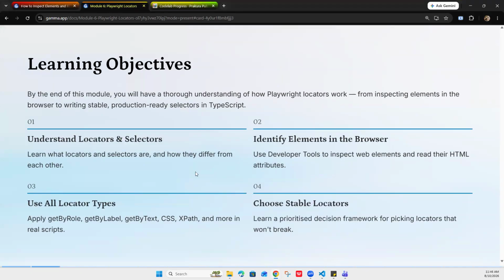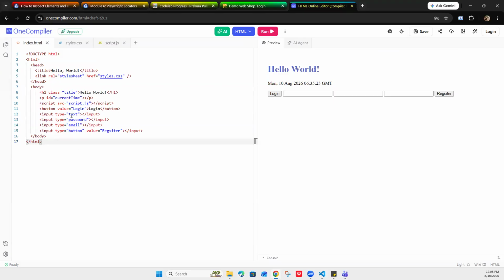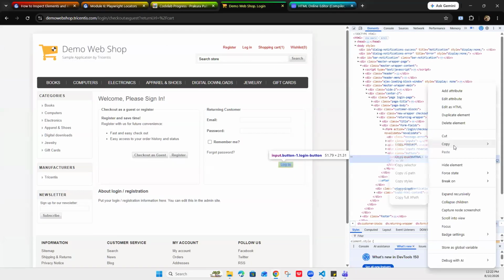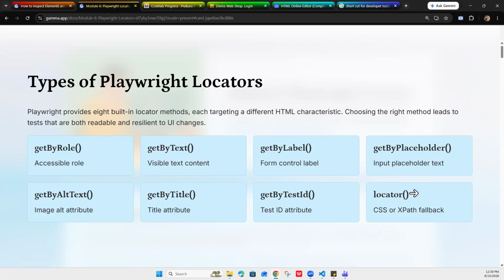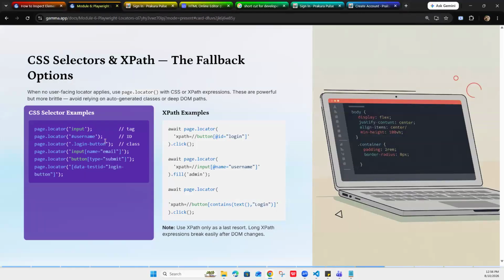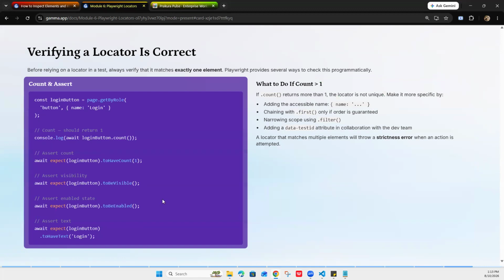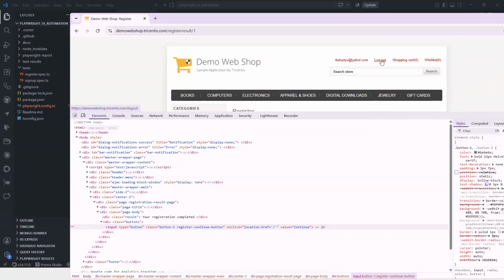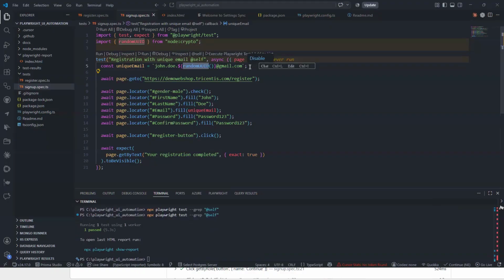Playwright TypeScript Locators Explained | Complete Guide with Practical Examples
Master Playwright TypeScript Locators with practical examples! 🎭

In this tutorial, you will learn how to identify and interact with web elements using Playwright’s powerful locator system. We cover built-in locators, CSS selectors, XPath, filtering, chaining, strictness, and best practices for creating stable and reliable automation tests.

✅ Topics covered:

• What is a locator in Playwright?
• Locator vs ElementHandle
• How to inspect web elements
• `getByRole()`
• `getByText()`
• `getByLabel()`
• `getByPlaceholder()`
• `getByAltText()`
• `getByTitle()`
• `getByTestId()`
• CSS and XPath selectors
• ID, class and attribute selectors
• Exact, partial and case-insensitive matching
• `filter()`, `has` and `hasText`
• `first()`, `last()` and `nth()`
• Chaining and parent-child locators
• Handling multiple matching elements
• Locator strictness
• Building resilient locators
• Playwright locator best practices
• Avoiding fragile selectors

This video is ideal for beginners, QA engineers, automation testers, developers and anyone learning Playwright with TypeScript.